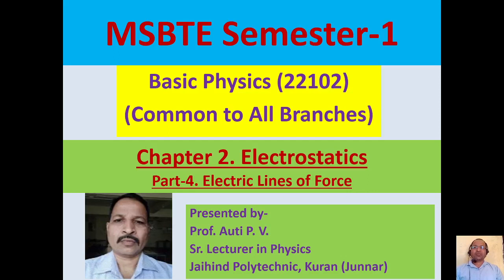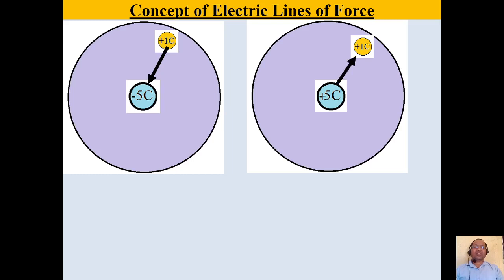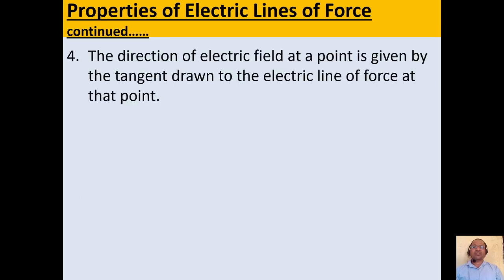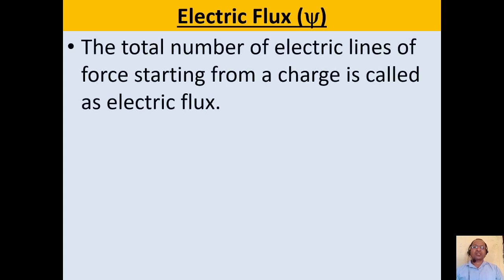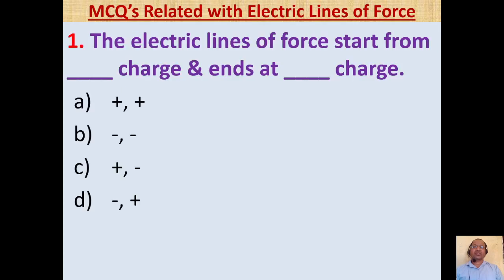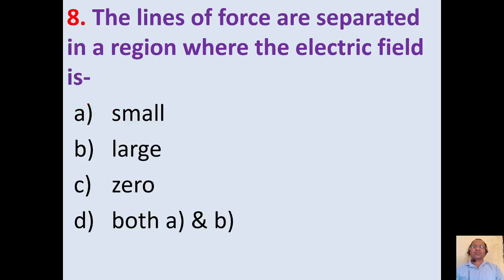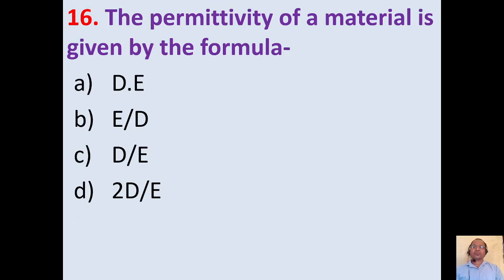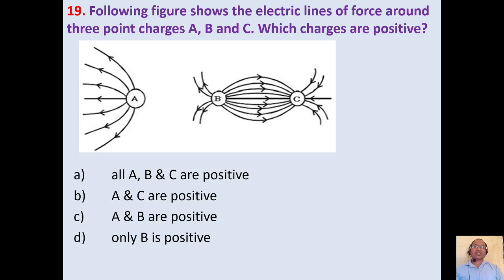Basic Physics (22102) Chapter 2. Electrostatics- Part- 4/5 Electric lines of Force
This video explains about Electric lines of Force & MCQ's related with it.